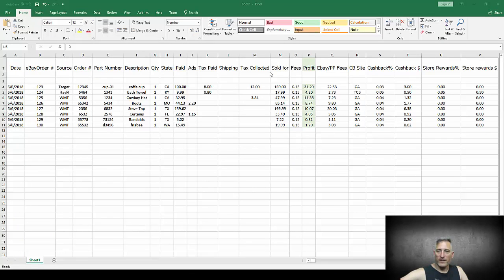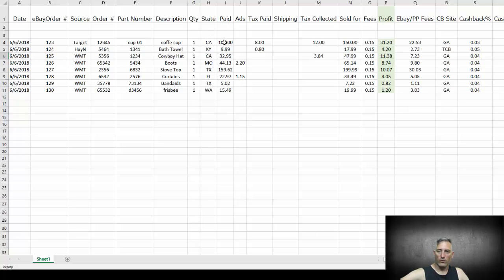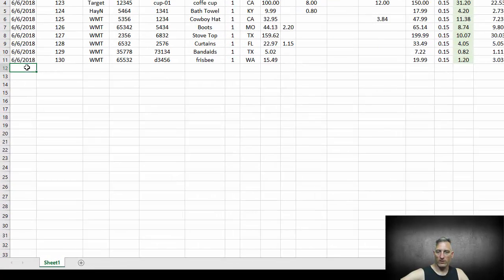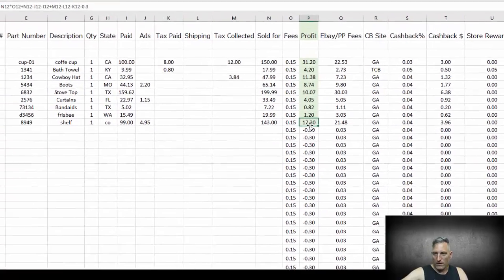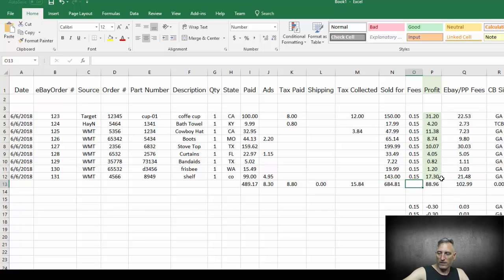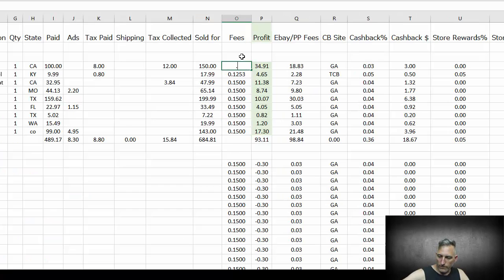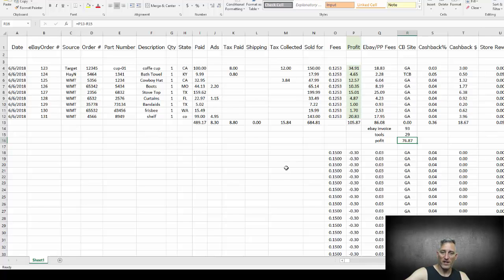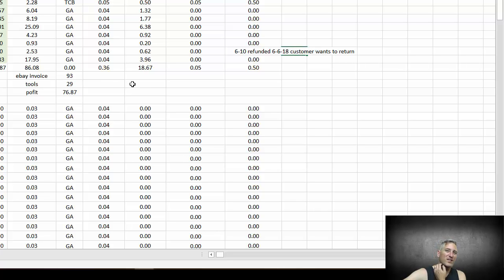How to Track Your Profits on eBay (FREE Profit Tracking Download)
Follow this link to download your profit tracking spreadsheet